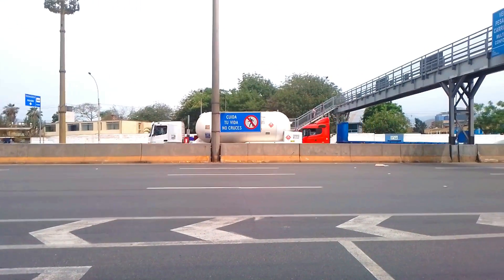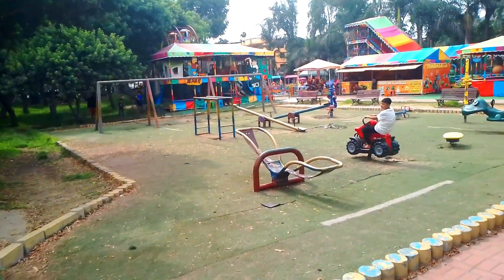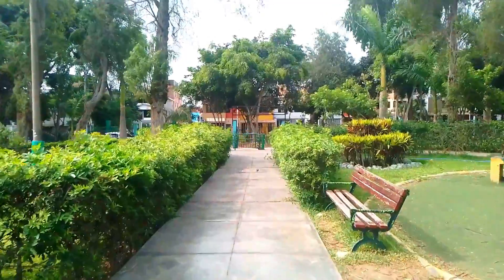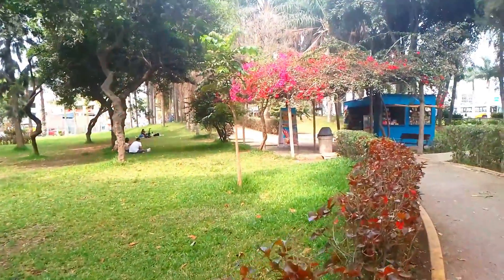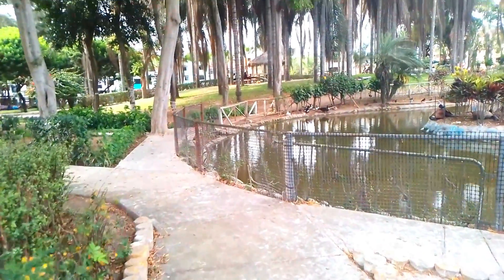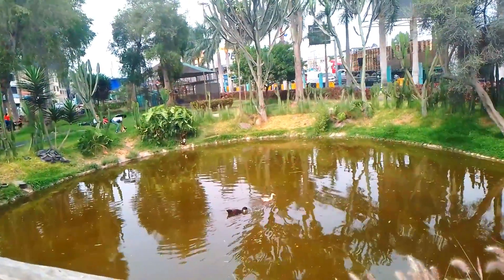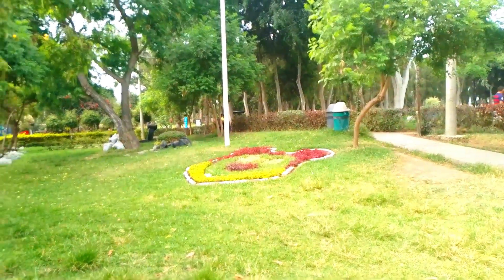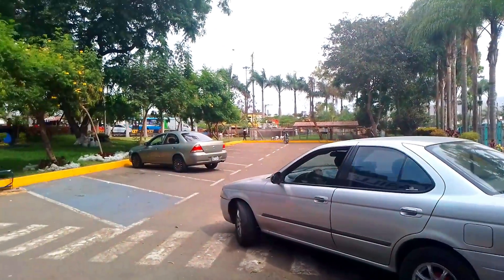PARQUE DE LOS ANILLOS - ATE / LIMA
Este hermoso parque Metropolitano, se encuentra ubicado en el distrito de Ate (Lima). Cuenta con diversos atractivos para grandes y chicos.
• Dirección: Cruce de la Av. Separadora Industrial y Vía Evitamiento.
• Horario de ingreso: lunes a domingo desde las 6:45 a.m. hasta las 6 p.m.
Actividades permitidas
•   Caminar, trotar y correr.
•   Los espacios en las áreas verdes están debidamente señalizados para hacer picnic, leer, entre otras actividades al aire libre.
•   Visitar la minigranja y el aviario.
•   Paseo en bote (persona: S/5.00 – Máx. 4 personas) Horario: lunes a domingo de 11 a.m. a 5:30 p.m.
•   Juegos para niños (aforo limitado).
•   Alquiler de parrillas (Por turno: S/ 15 – Máximo 4 personas por mesa)
•   Uso del estacionamiento (Por hora: S/ 6 | Tarifa plana: S/ 15)

  Alquiler de canchas deportivas
•  Campo de fútbol 7 grass sintético: S/ 60 por hora (lunes a viernes) y S/ 70 por hora (sábados, domingos y feriados).
  Jueves de Patitas
Día que está permitido el ingreso con canes. Recuerda que:
– Deben portar correa y collar.
– Cada persona es responsable del recojo de las excretas de su mascota.
– En caso de razas consideradas peligrosas, deben usar bozal.
Importante:
• Menores de edad deben ingresar acompañados de un adulto responsable.
• No está permitido el ingreso con bebidas alcohólicas.